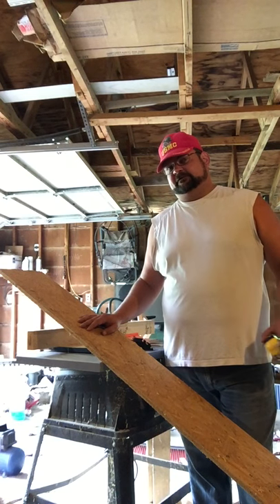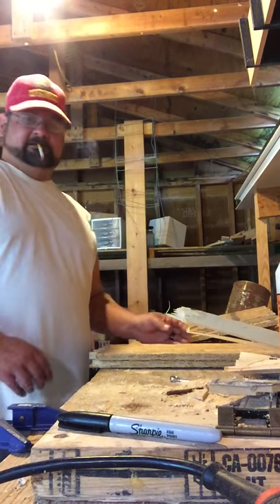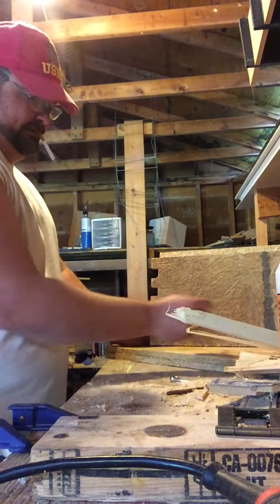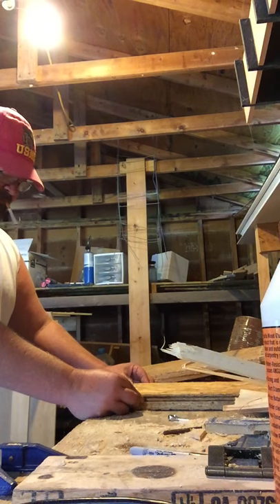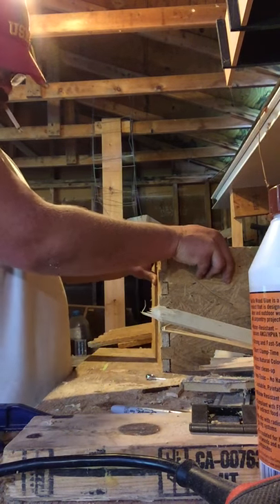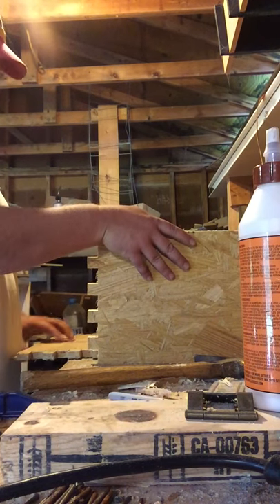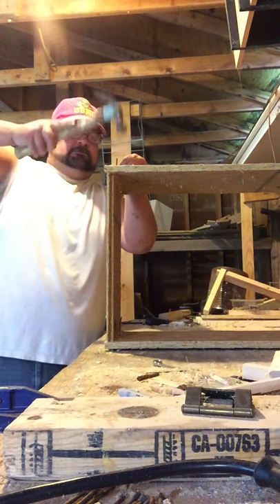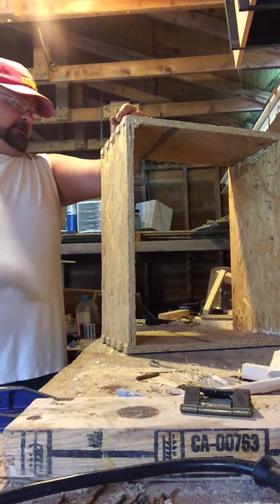Bee Hive Box from Osb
Making a Bee Hive box out of Osb or chip board by it's other name.